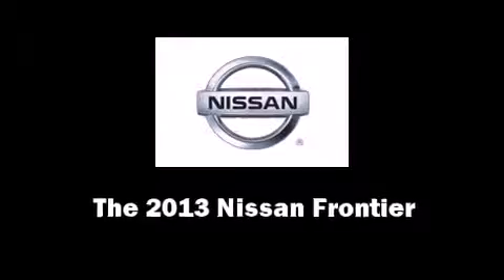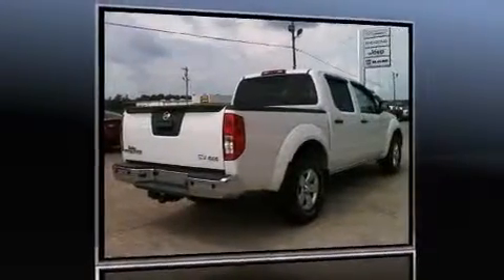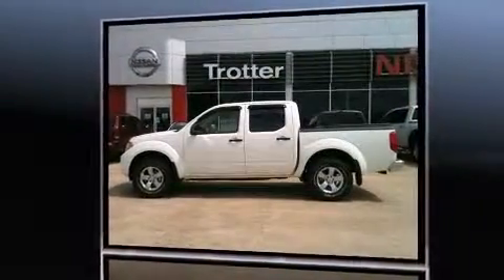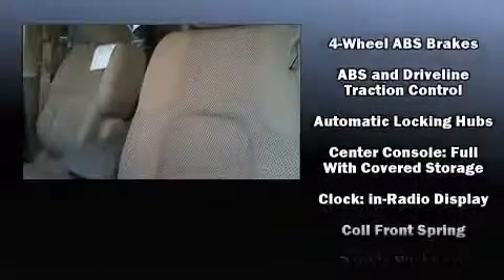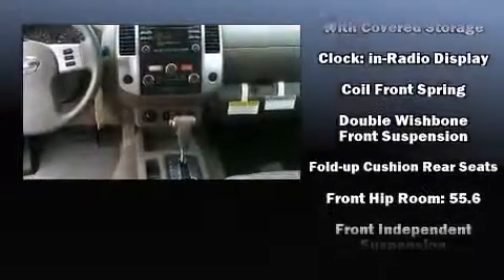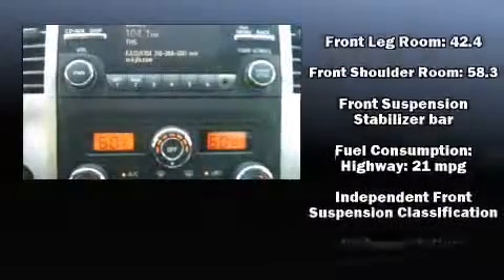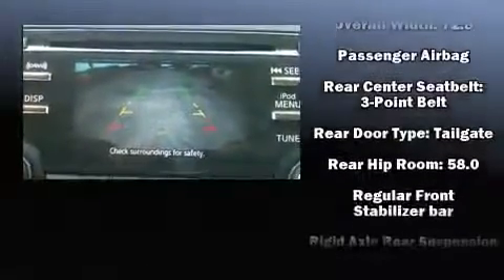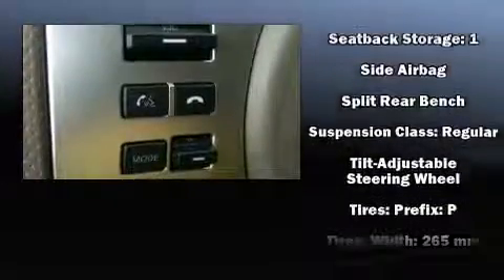New 2013 Nissan Frontier SV Truck Crew Cab For Sale in El Dorado, AR at Trotter Nissan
2013 Nissan Frontier SV Truck Crew Cab at Trotter Nissan in El Dorado, AR  71730
Engine: 4.0L V6 Cylinder
Transmission: 5-Speed Automatic
Color: Glacier White
Interior: Tan
Stock #: 3890

Trotter Nissan is proud to offer a luxurious, high quality selection of brand new vehicles at competitive prices.